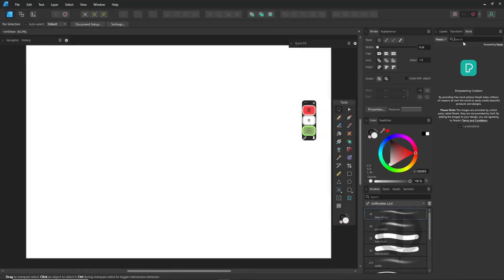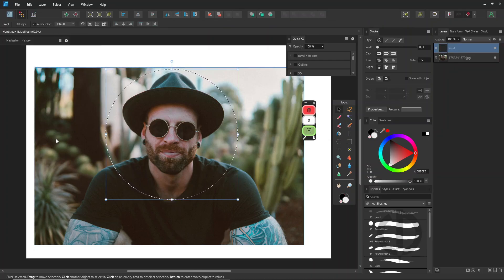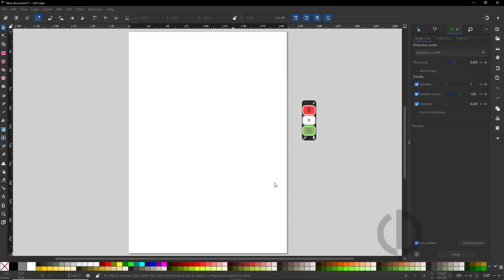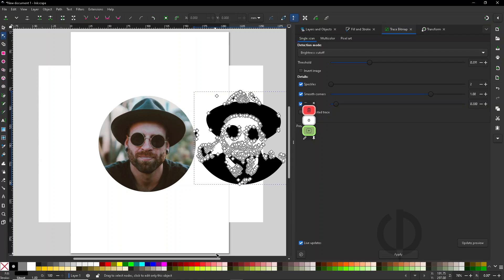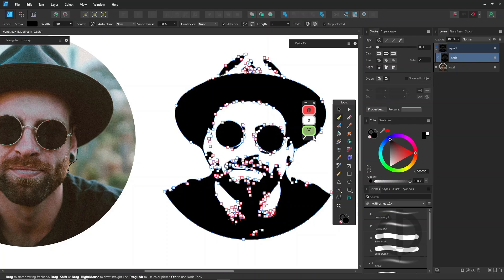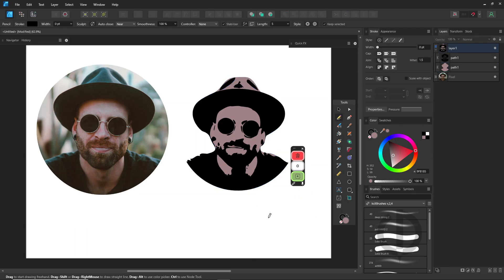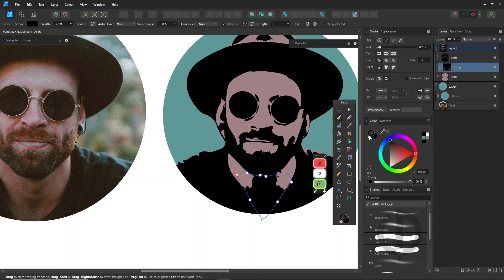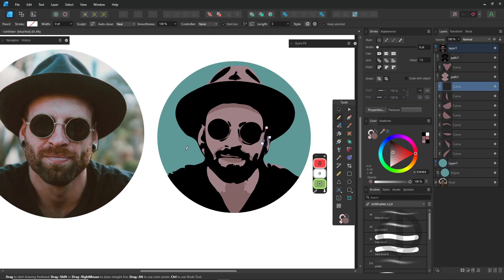Draw Your Profile in Vector using Affinity Designer & Inkscape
Turn your real photo into a clean vector-style profile picture using Affinity Designer & Inkscape fast and easy! Perfect for anyone who wants a simple, stylized profile without needing advanced skills. Hope you like it.